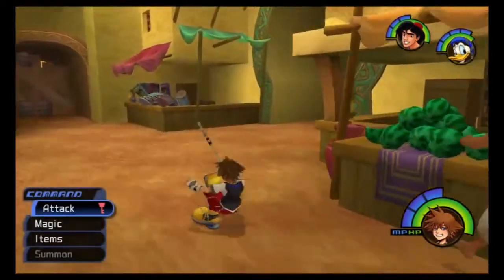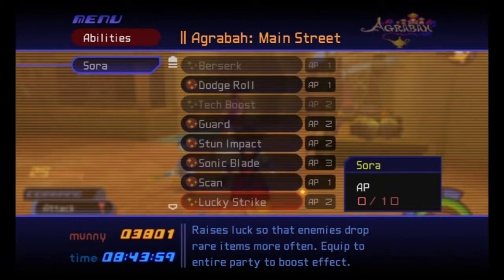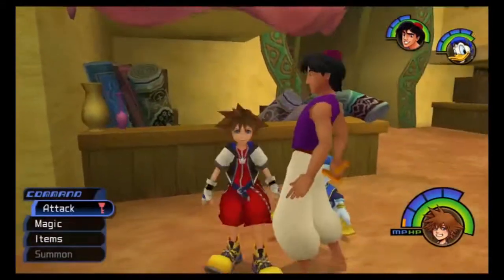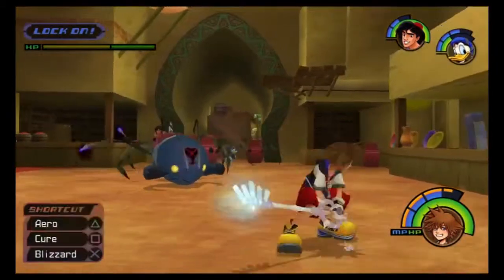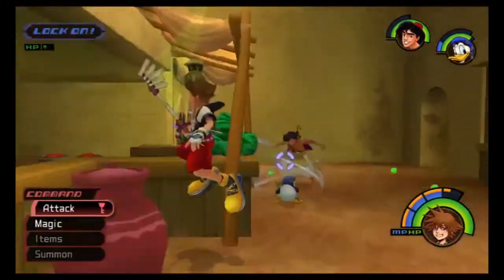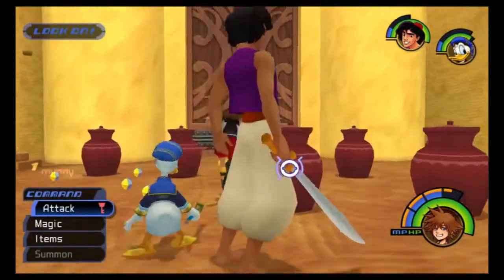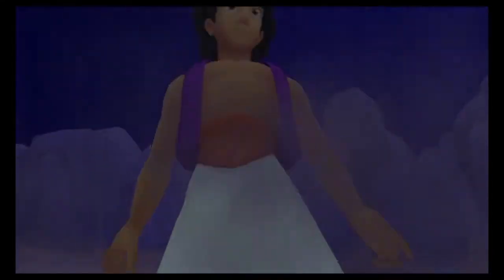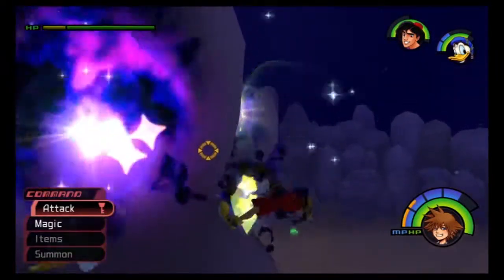Let's Play Kingdom Hearts w/Unova1995 Part 22 - Pots Everywhere And Cave of Wonders